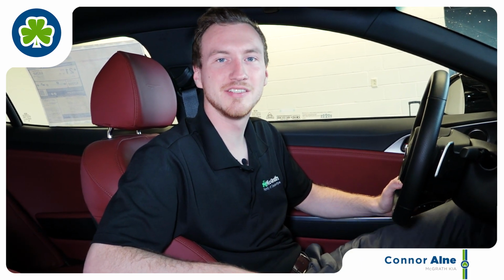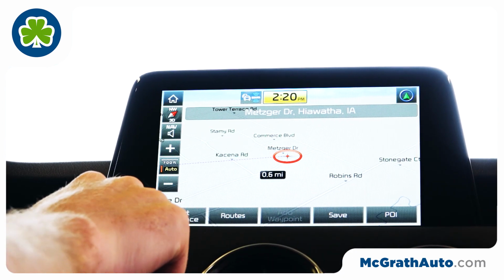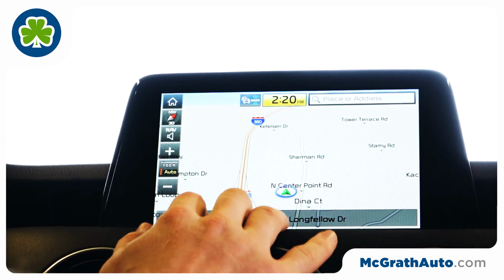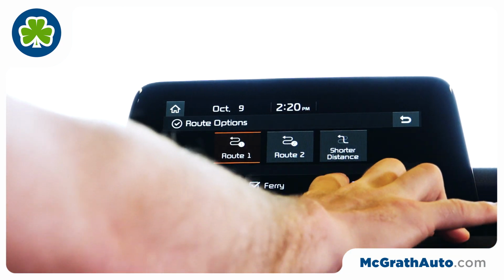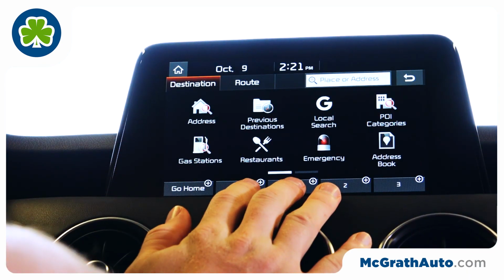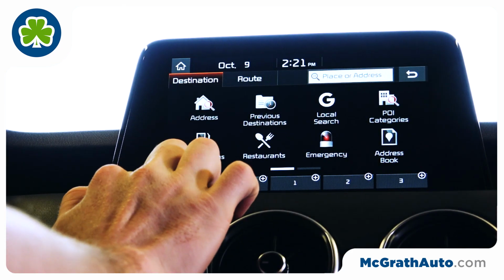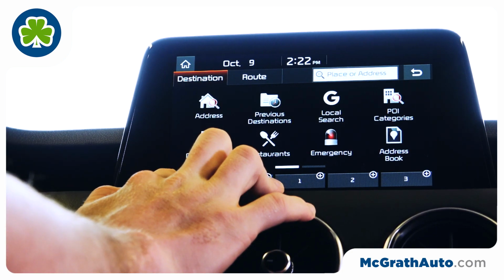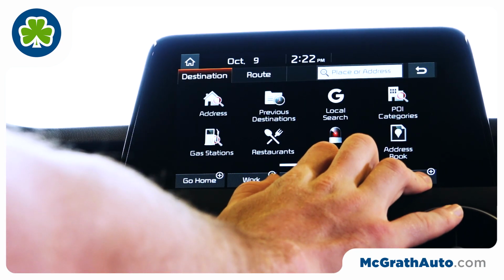How to use the Kia Navigation System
Connor Alne demonstrates how to use the navigation system in your new Kia.